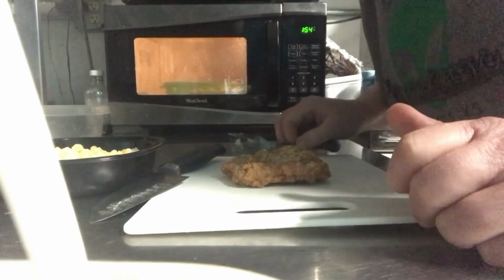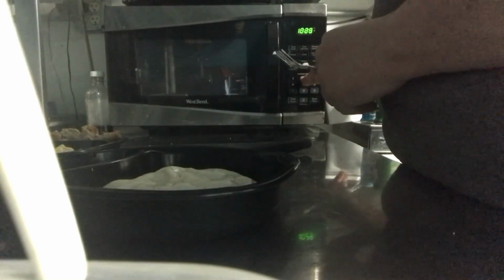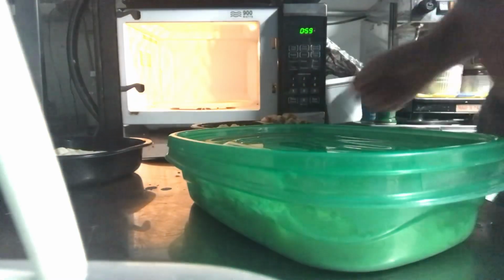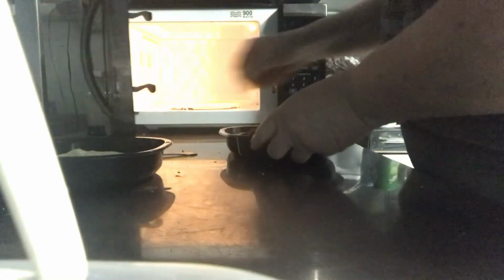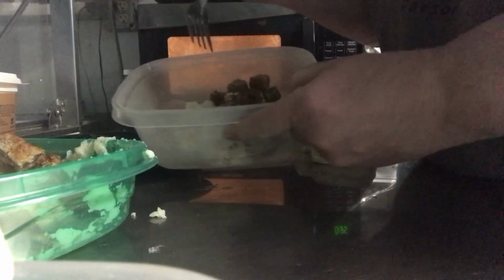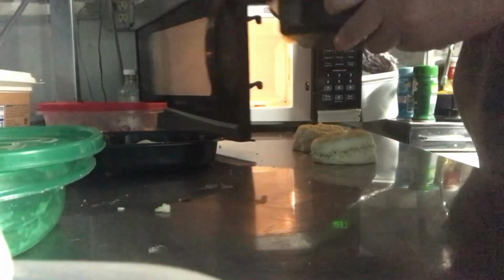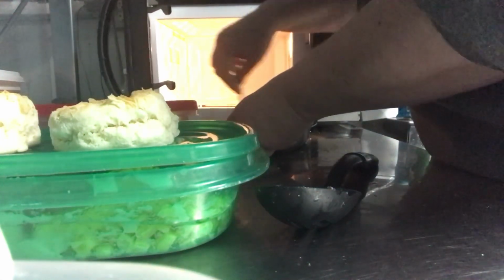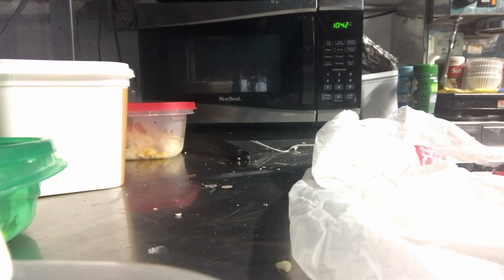Make Lunch With Me / My Version of a KFC Chicken Bowl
Join me making lunch today.  Im making my version of a KFC chicken bowl with leftovers from the weekend.

In general I like white gravy and Steve likes brown but we both agree on white gravy on CFS

I hate to have to add this but i do…Note that This meal is made for personal consumption.
(Why do i have to add this disclaimer….because we own a restaurant and some people like sticking their nose in the wrong place, and have done so in the past, thinking I’m not following the rules. However since I’m eating this and not serving it to the public, it doesn’t matter.)